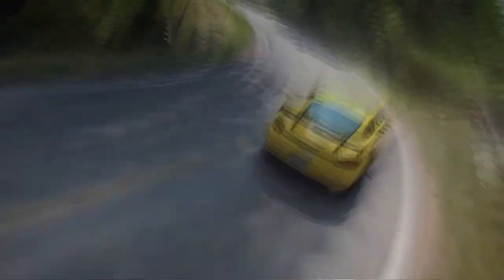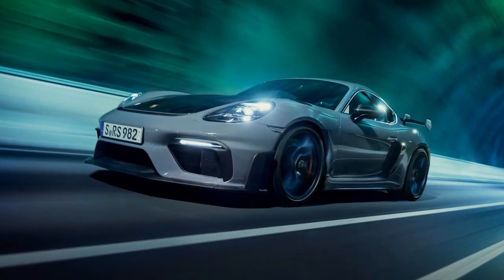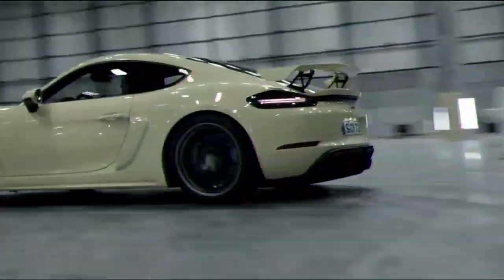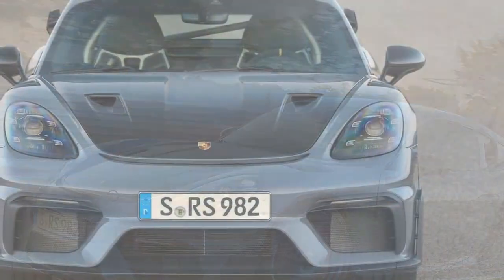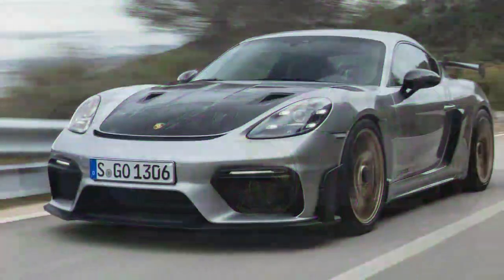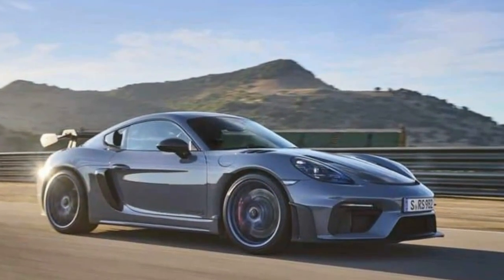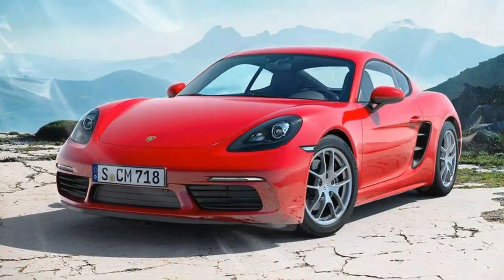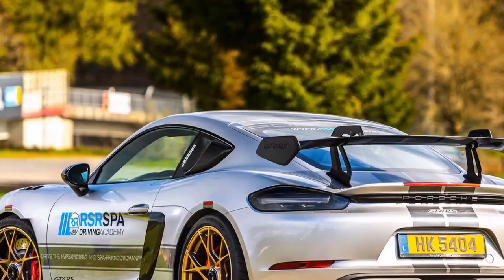Porsche Cayman GT4 RS, A Symphony of Speed, Power, and Performance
1. We use trusted media sources in loading news and narrative content that we provide, in order to maintain accuracy and facts. We also include sources as references. please visit the sites we provide for more in-depth information related to the information or discussion we raise.

2. The material we use in making this video, is free and non-copyrighted content, or Creative Commons content, with fair use of content. If there is a problem or material that we use in the video in this channel, or there is a discussion about future business.